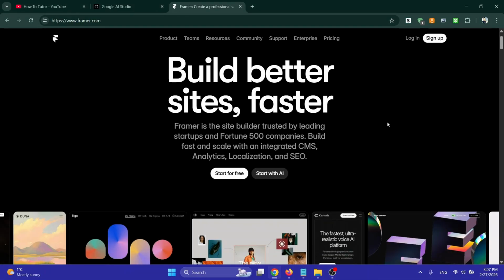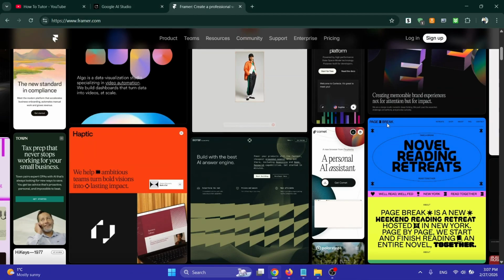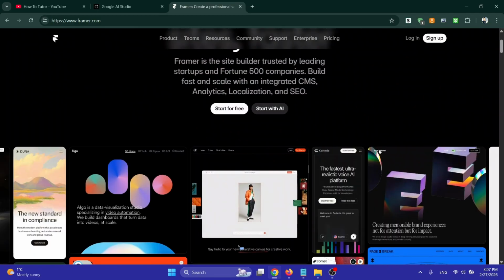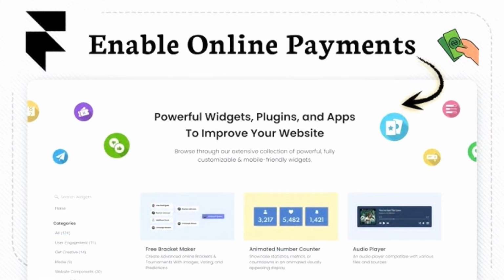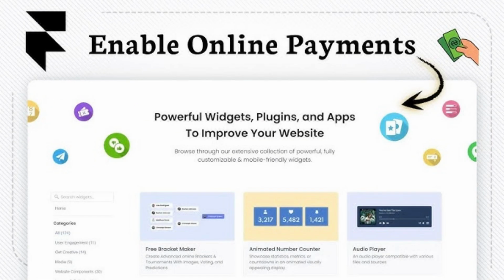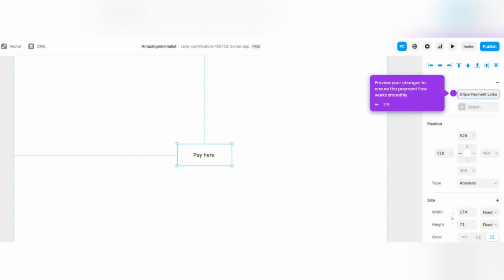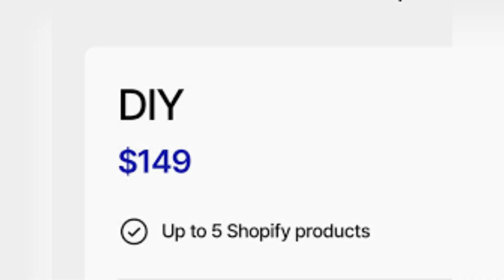How to Add a Payment Gateway in Framer (2026 Guide)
🚀 Ready to monetize your website? In this 2026 guide, we show you exactly how to add a payment gateway in Framer! 💻✨ Turning your beautiful design into a revenue-generating machine is easier than ever with the latest third-party integrations.

Since Framer focuses on frontend design, we walk you through connecting external checkout systems like Stripe Payment Links, Lemon Squeezy, and Gumroad directly into your buttons. 🛠️💳 We will show you how to handle secure checkouts without writing backend code, ensuring a seamless buying experience for your customers. 🛒📈

In this tutorial, you will learn:
- Embedding external payment overlays (Lemon Squeezy/Gumroad) 🛍️
- Connecting checkout links to your Framer call-to-action buttons 🖱️
- Designing high-converting pricing tables in Framer 📊
- Handling post-purchase redirects back to your site 🔄

Start accepting payments and turn your Framer site into a business today! 🌟🙌